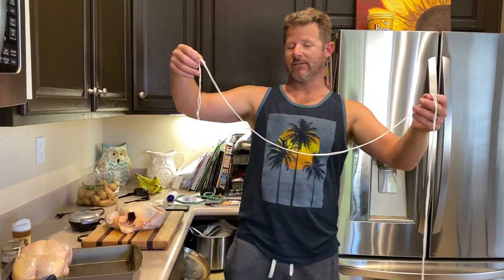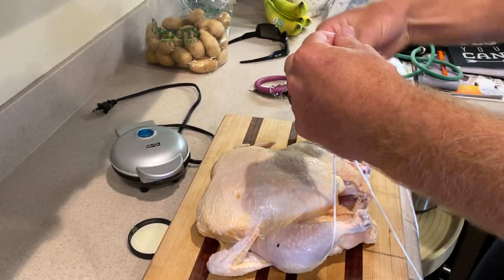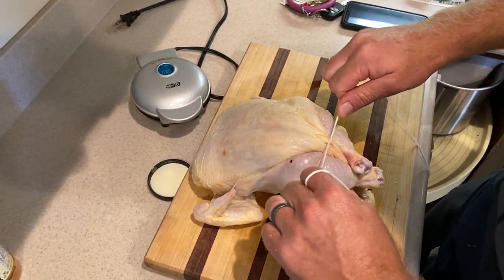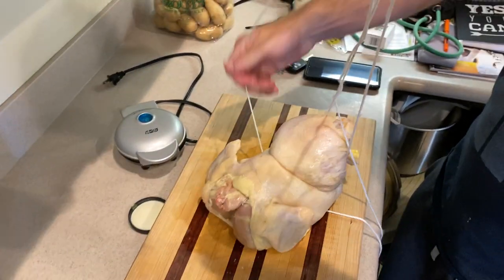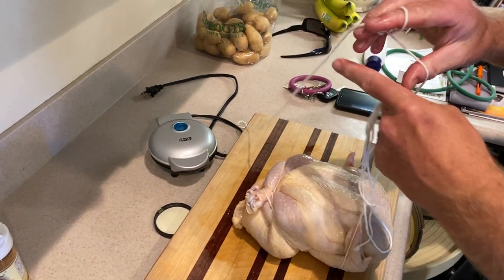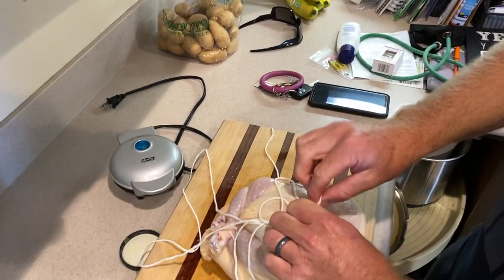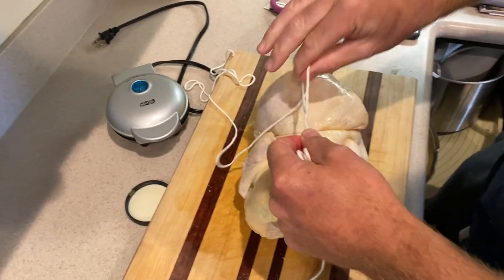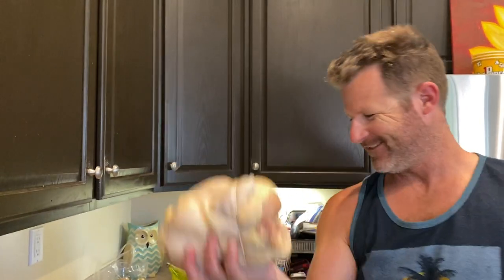Novice rotisserie chicken-tying.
Bill’s chicken-tying service.